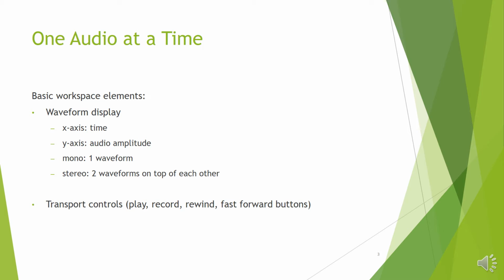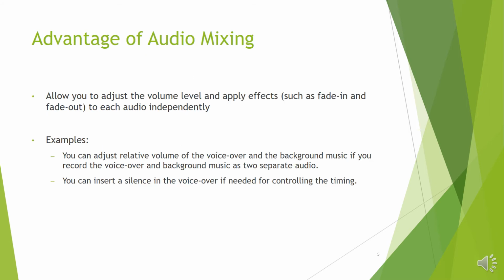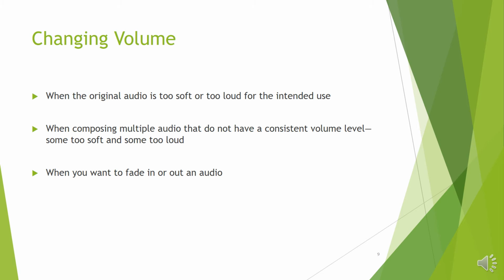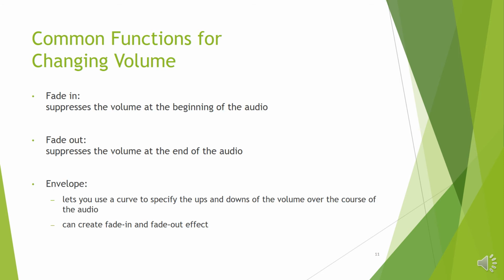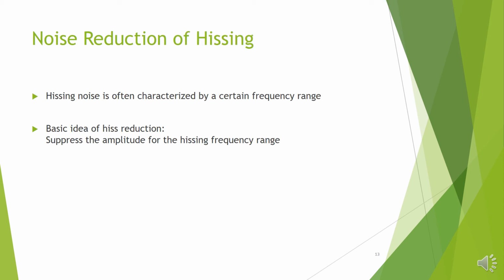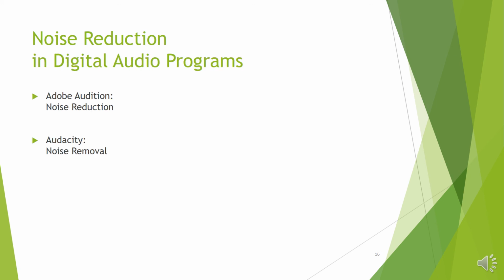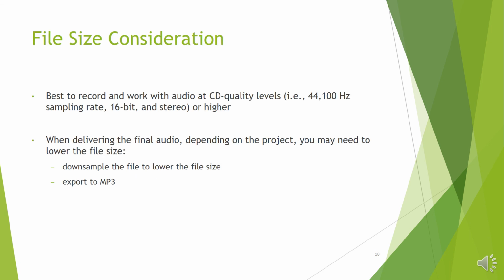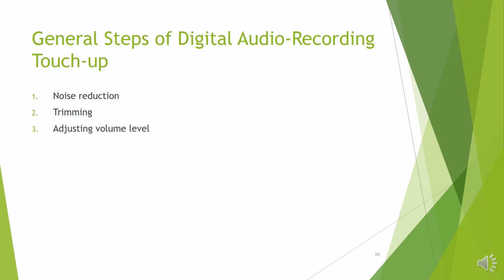Editing Digital Audio for TV Production.